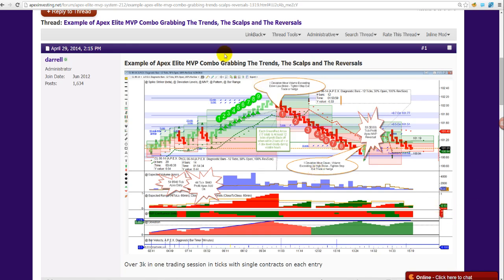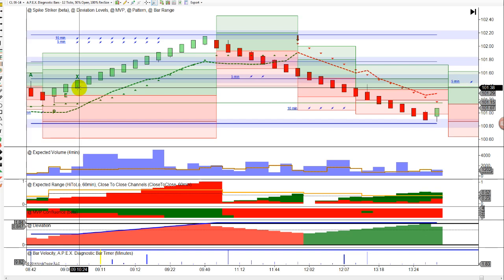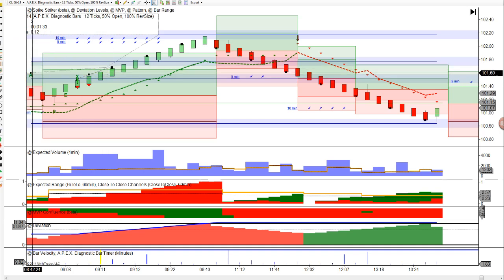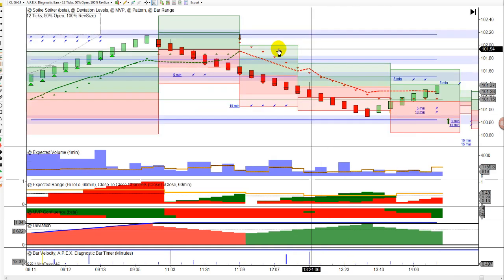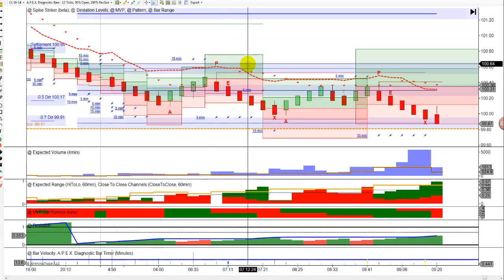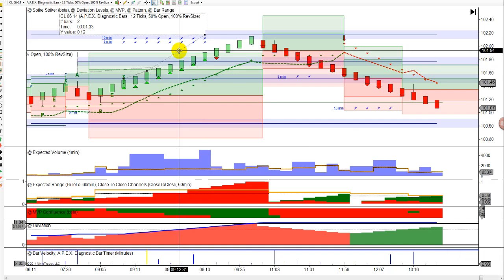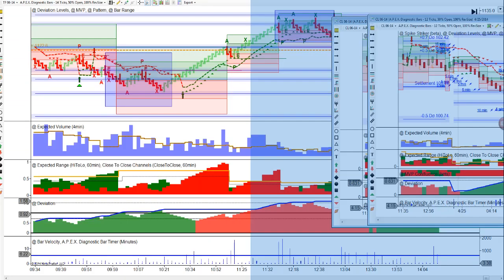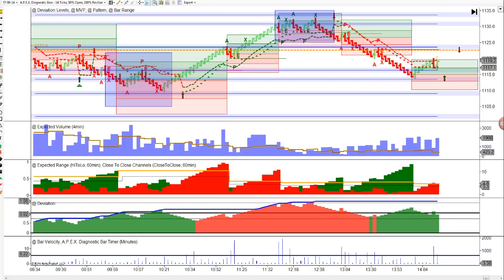Scalp Trading with Elite MVP Momentum Trades Made Easy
Learn to easily scalp the markets for quick fast trades. This includes precise entry, stop, and trailing stops (though often we just exit as we are scalping) as well as some tips on when to stop adding to new scalps. This is a very simple system that you can apply to futures, forex, stocks, options, binary options, and CFD's. in our free members area. .RISK DISCLOSURE